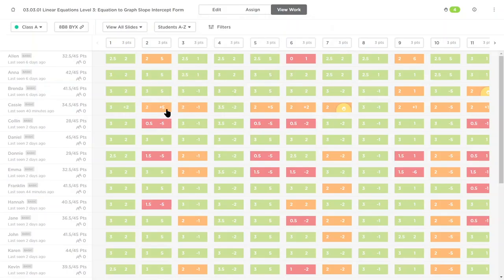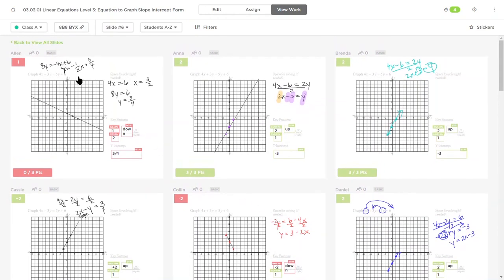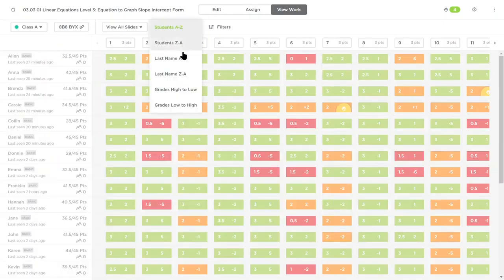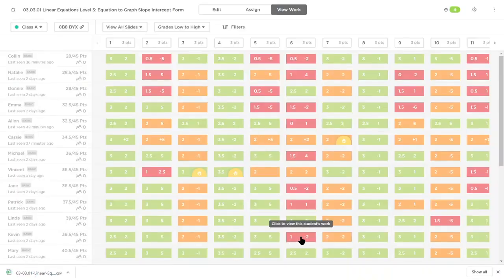Quick Step #5: Grading